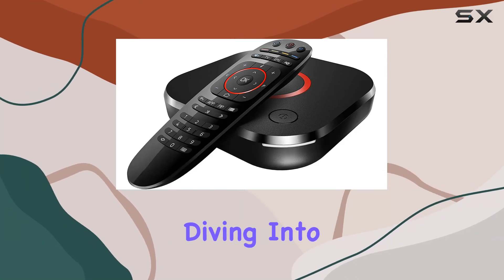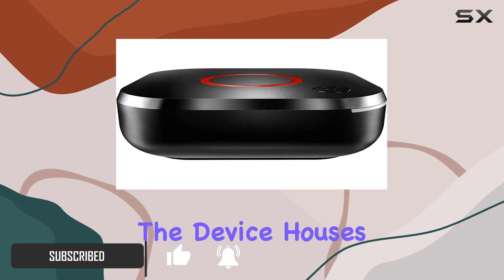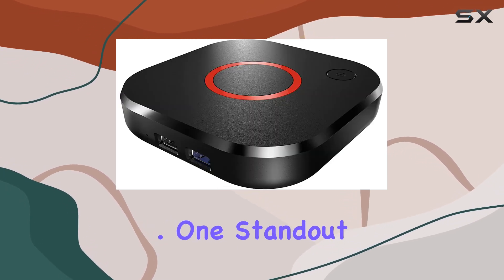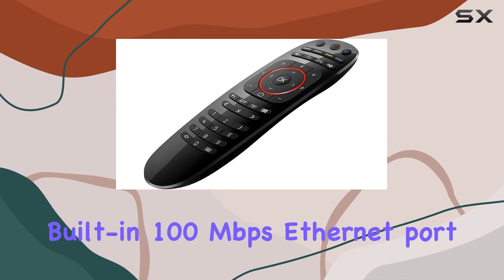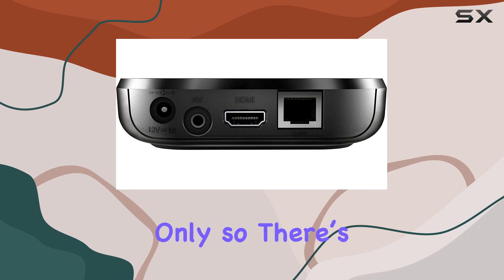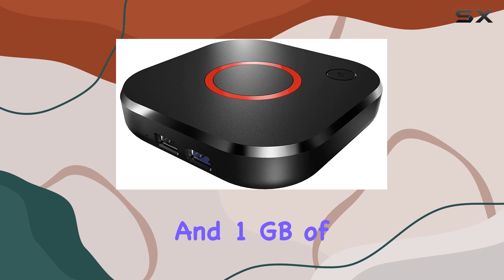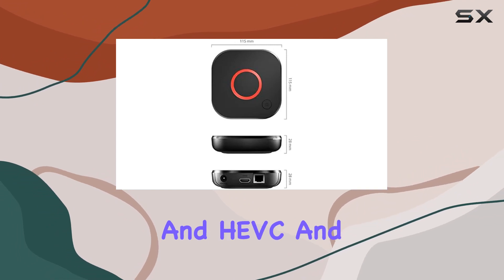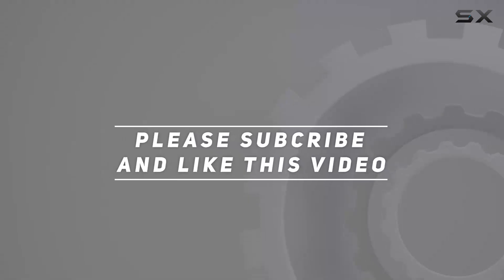Mag 524w3 4K IPTV Box Review: Hardware, Features, and Performance Analysis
0:00 Intro
0:06 Review

Things that we mentioned in this video:
New 2021 Original Mag : B09QXT1P4Z